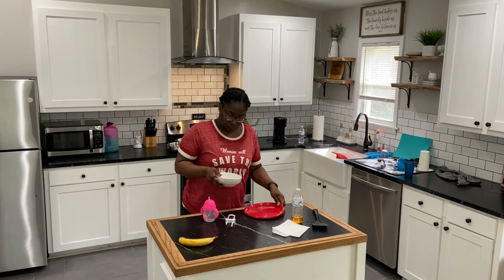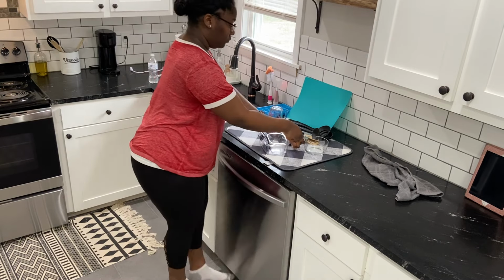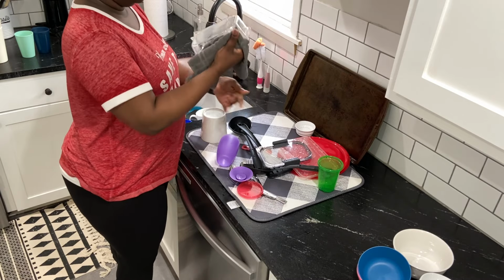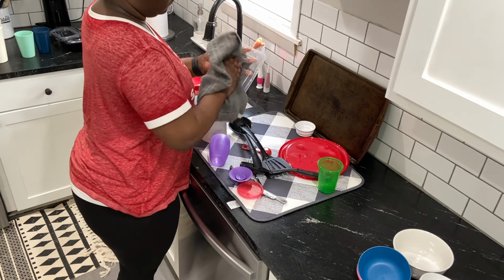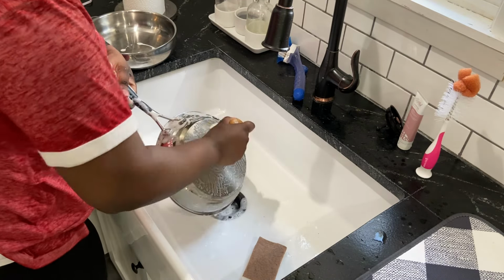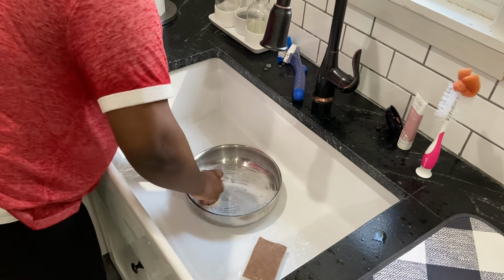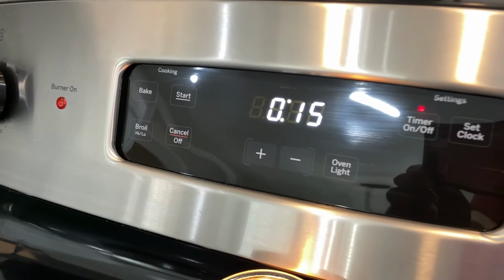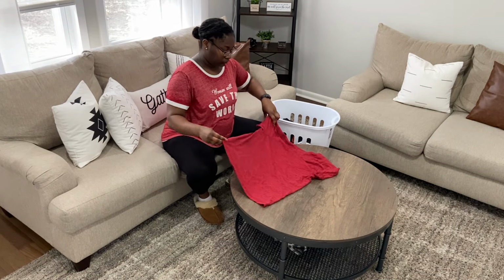POWER HOUR CLEAN WITH ME | CLEANING AND LAUNDRY MOTIVATION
POWER HOUR CLEAN WITH ME | CLEANING & LAUNDRY MOTIVATION

In this video, I will be doing a power hour clean with me. I hope you get all the cleaning motivation you need from this power hour clean with me video to get all things done around your home.

00:00-00:32 - Intro
00:33-01:50 - Kitchen Tidy
01:51-02:19 - Unload Dishwasher
02:20-0417 - Put Away Dishes
04:18-06:04 - Load Dishwasher/Wash Dishes
06:04-06:50 - Sink Cleaning
06:50-10:38 - Kitchen Cleaning
10:39-11:36 - Dining Room
11:36-12:53 - Sweeping
12:53-13:40- Living Room
13:41-14:05 - Vacuum Lines
14:20-19:10 - Laundry Motivation

🌟Also, don't forget to download your Free Cleaning Routine Checklist

💗 LINKS TO MY CLEANING PRODUCTS 💗

Jaws Cleaners

Dr. Brite Hand Sanitizer

Bar Keepers Sink Cleaner:

Shark Steam Mop:

💗 LINKS TO VIDEO DECOR 💗

Farmhouse wall sign:

Ladder Shelf:

Essential Oil Diffuser:

Coffee Table:

LED Wax Candles

Farmhouse Pillows Covers:

Throw Pillow Covers:

Square Instagram Wall Frame Set:

Bedroom Dresser Tower:

Burlap Table Runner:

Kitchen Canisters(Set of 5)

Mason Jar Centerpiece:

Cotton Rope Basket:

Cube Storage Bins:

Master Bedroom Bedding:

💗 LINKS TO VIDEO EQUIPMENT 💗

iPhone Stabilizer